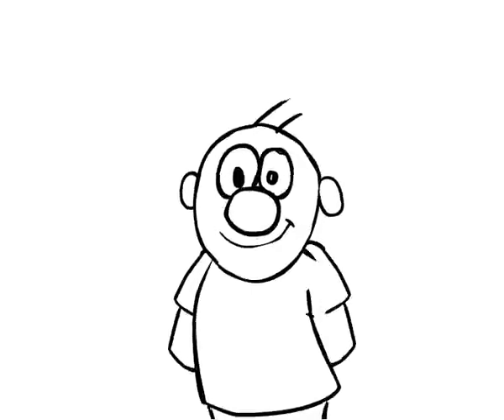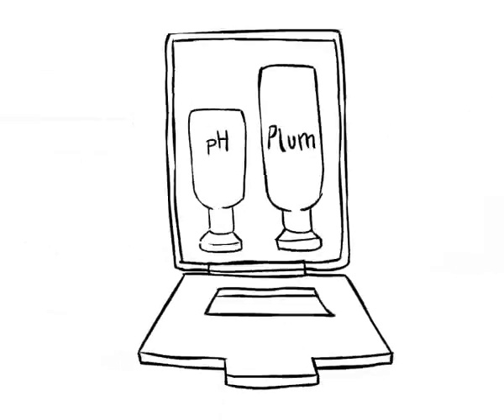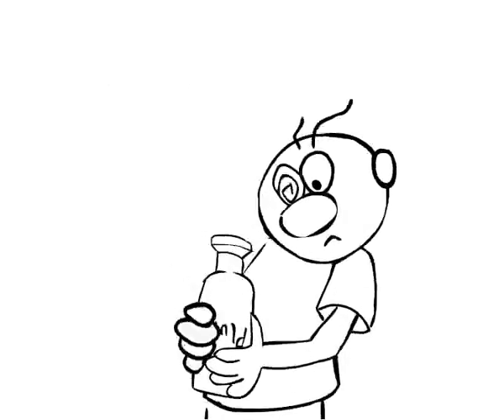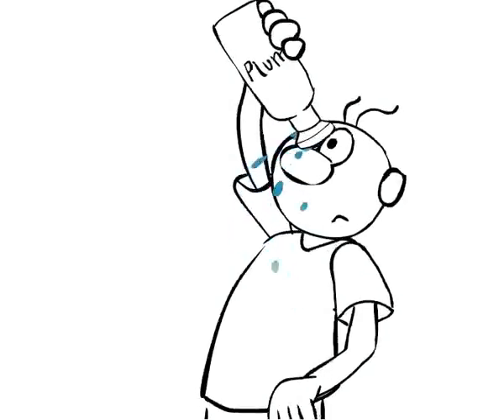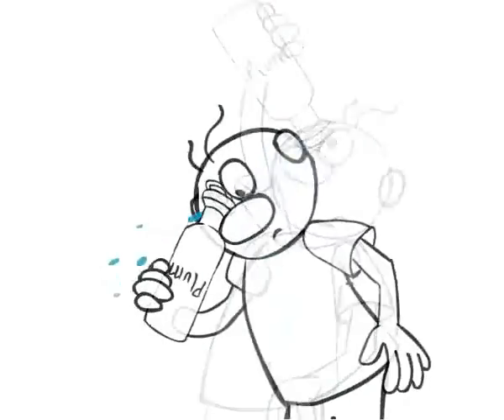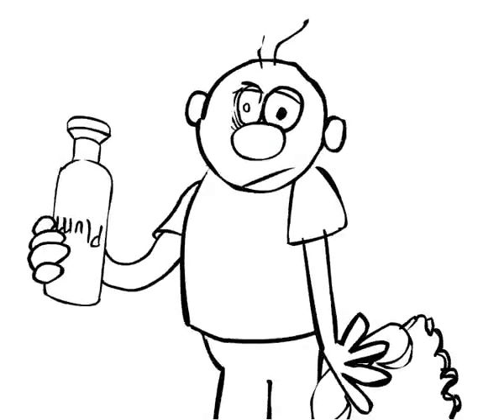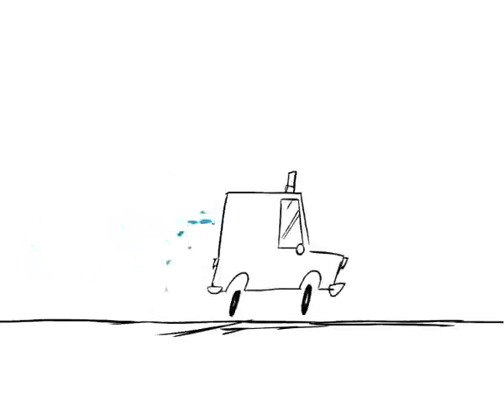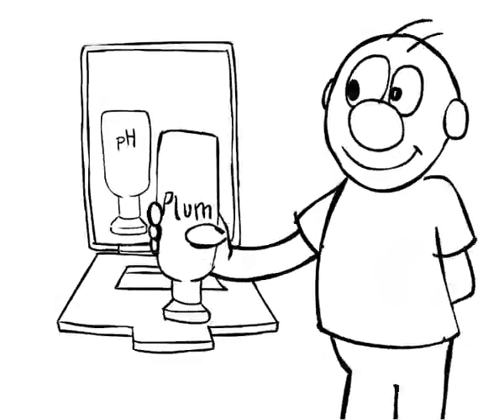Avoid eye damages with Eye Wash from Plum.wmv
Ever tried being involved in an eye accident?
Sight is one of our most important senses. If an accident occurs, a few seconds may determine whether you lose your sight or not. Rapid access to eye wash is therefore decisive at all workplaces where there is a risk of eye injury. The Eye Wash programme from Plum A/S offers you rinsing solution for all kinds of accidents - also accidents involving acid and alkali.
You only have two eyes - take care of them for more information.